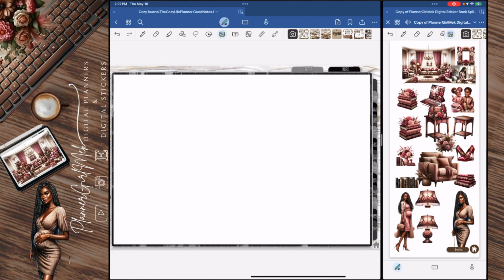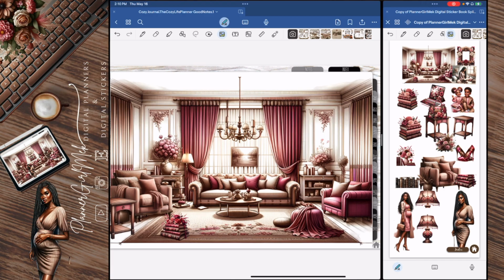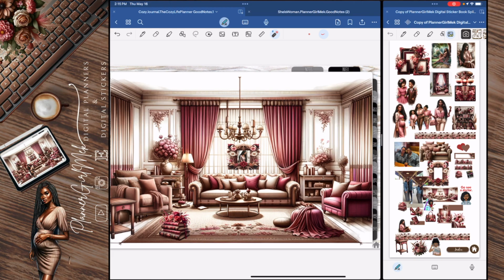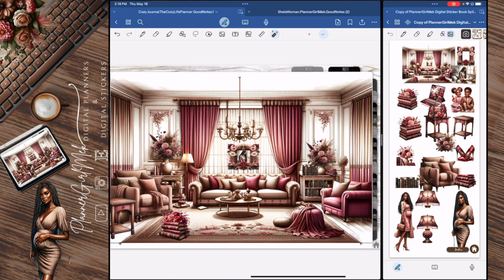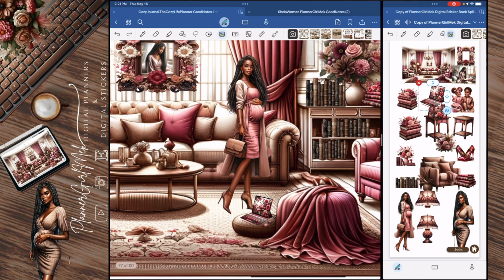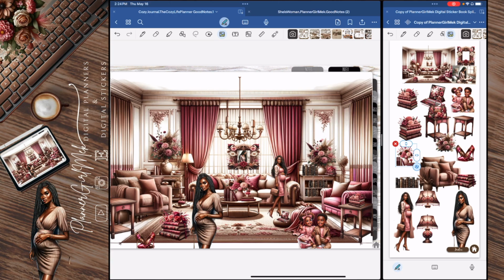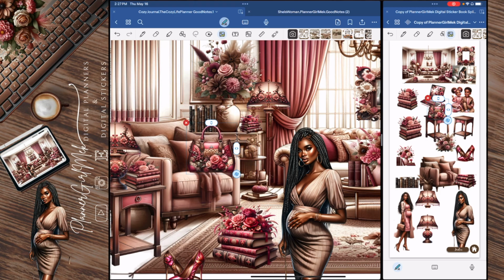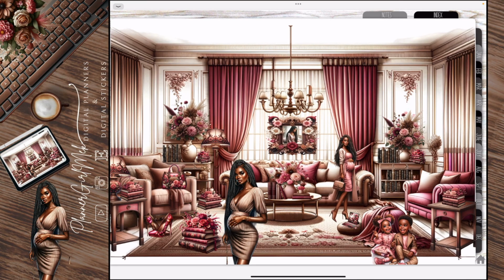Digital Landscape Planner *Cozy Journal With Me*: New She Is Woman Stickers Cozy Life Planner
Hello Everyone!! Today I am sharing my new Digital "She Is Woman Digital Journaling Stickers" & A Cozy LivingRoom Design.
 Grab some coffee, let's create something cozy.

Etsy Shops:
PlannerGirlMek
*New* The Cozy Life Planner by @PlannerGirlMek

She Is Woman: PlannerGirlMek

Favorite Fonts:
Font: Moon light

Why I digital Plan Now:
Touch of Autumn Digital Plan With Me

**Using for this Video**
Ipad Pro 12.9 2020 model
Apple Pen 2nd Gen
Goodnotes 6 app
iCloud Files
iMOVIE to edit my videos

Happy Planning!!!